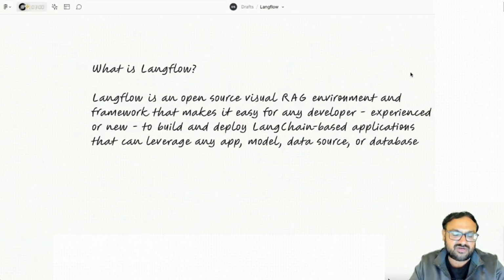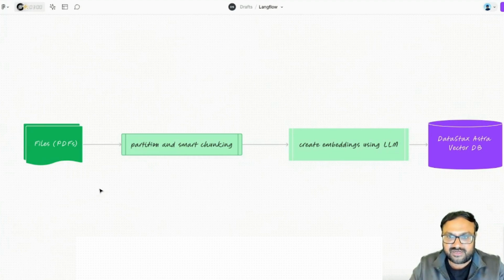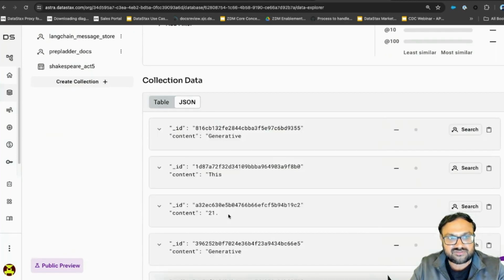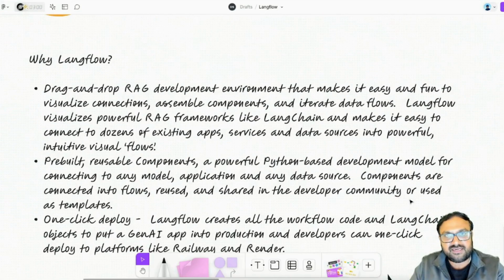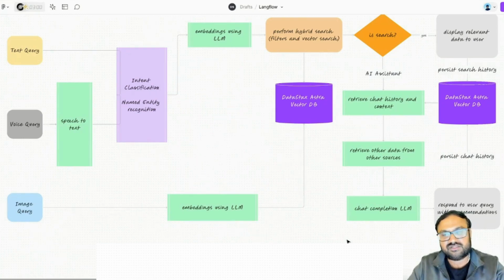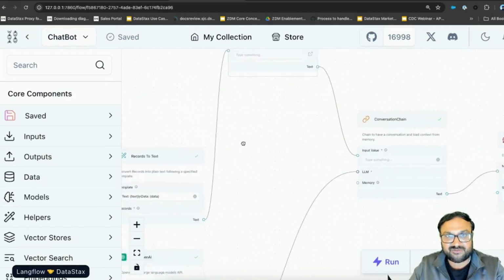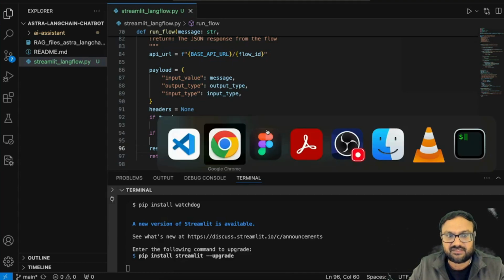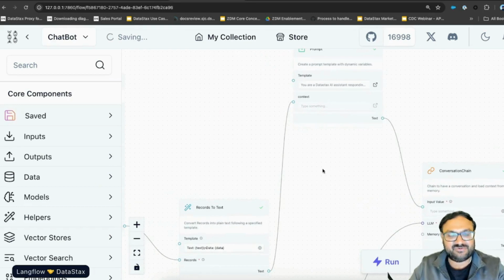How to build a chatbot on your data in 5 minutes using LLMs and GenAI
In this video, Krishnan Narayana Swamy walks you through how to build a RAG chatbot using Langflow and DataStax Astra DB. Learn about Langflow's intuitive, drag-and-drop interface, see the key components behind a RAG architecture, and watch how to build an application in just 5 minutes with Langflow and Astra DB vector database.

Chapters:
[00:00:00] Introduction
[00:00:23] What is Langflow
[00:01:16] Building an AI App
[00:01:55] PDF Loading and Chunking Data
[00:02:35] Embedding Data in Astra DB
[00:03:15] Using Langflow for RAG Pipelines
[00:04:00] Creating a Chatbot with Langflow
[00:05:00] Testing the Chatbot and Running Flows
[00:06:00] Taking the Chatbot to Production
[00:07:07] Streamlit Application Integration
[00:08:13] Conclusion